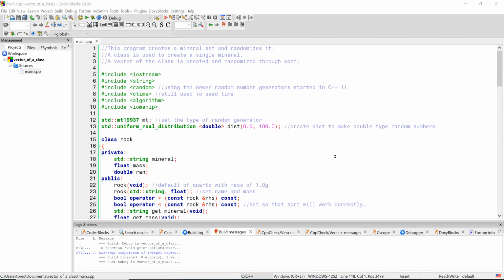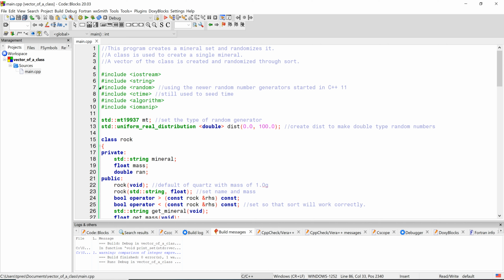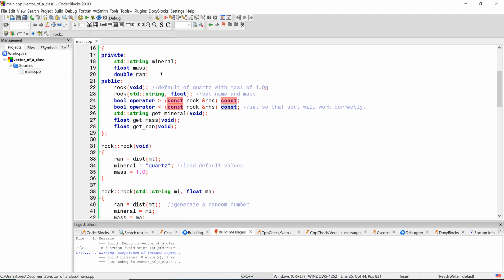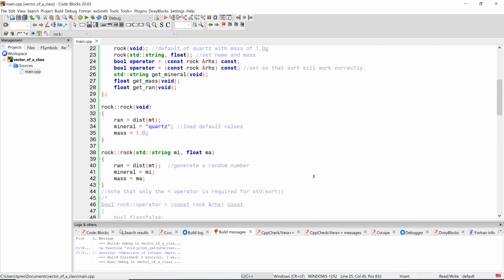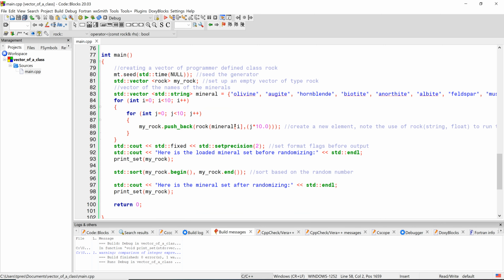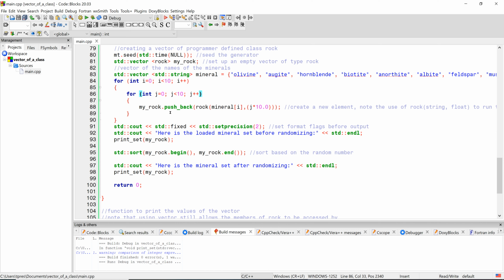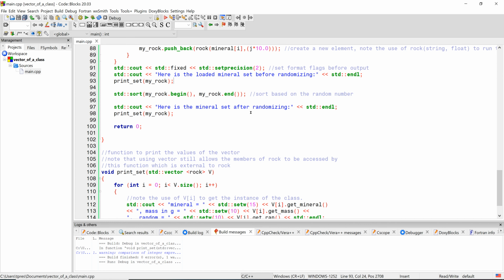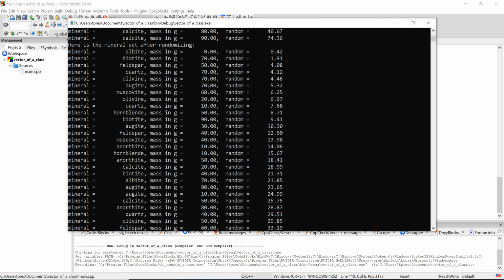Using a Vector of a Programmer Defined Class and random in C++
This program demonstrated how to use a vector with a programmer defined class.  The newer random is used from C++ 11 instead of srand() and rand().  You can use this program as an example of using vector to create a deck of cards from a programmer defined card class and then using std::sort() to shuffle the deck.